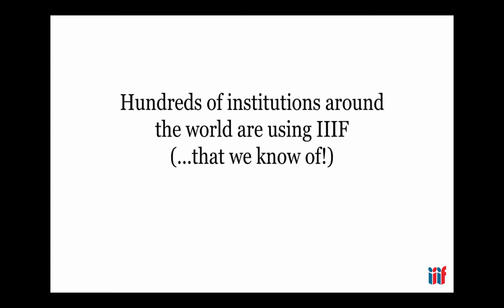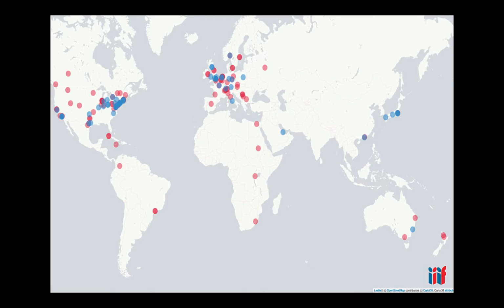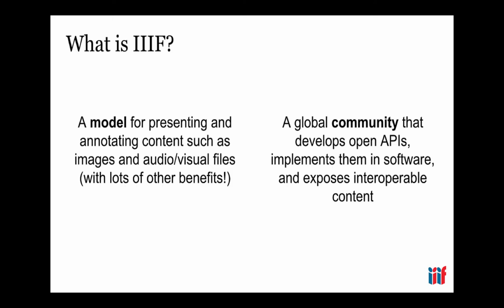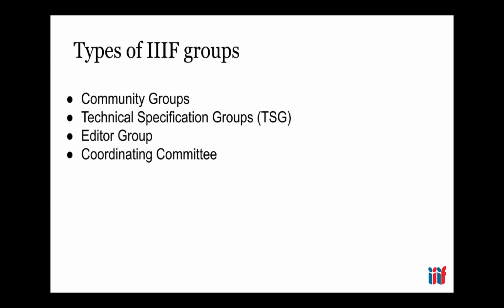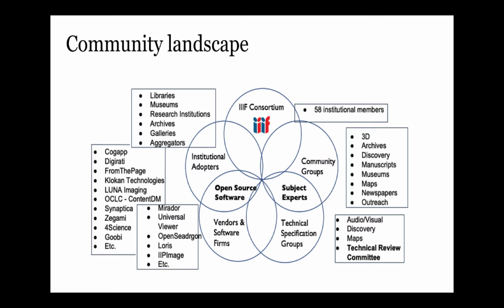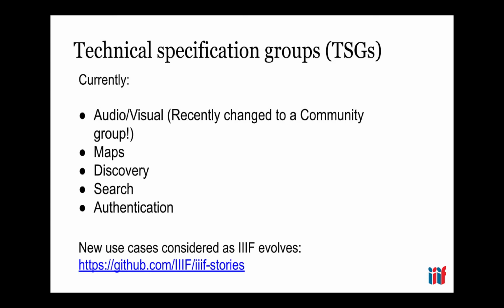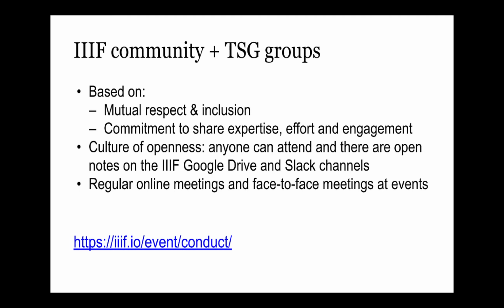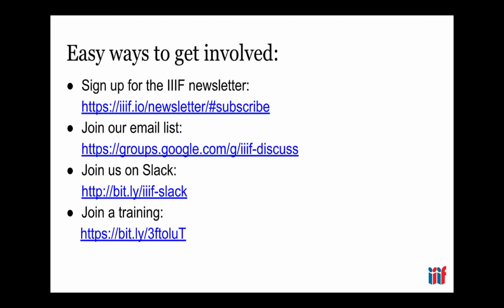Welcome to the IIIF Community - 2021 Annual Conference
New to the IIIF Community? Get an overview in this session.